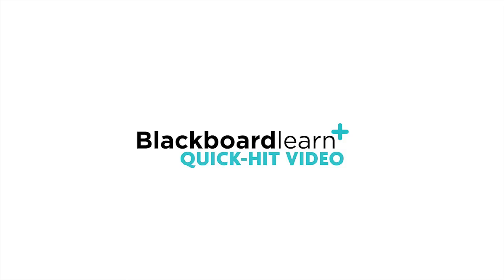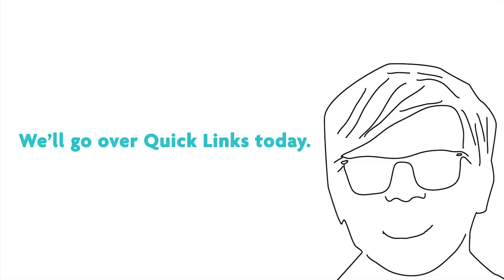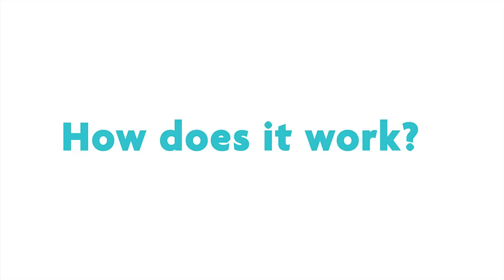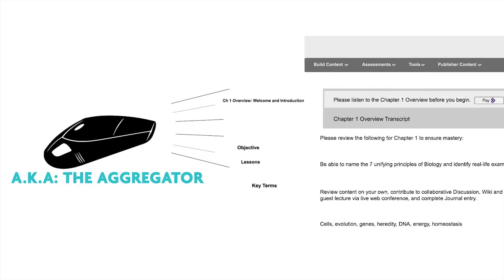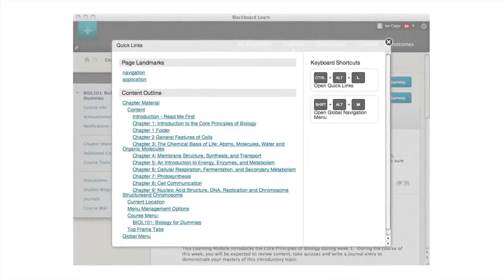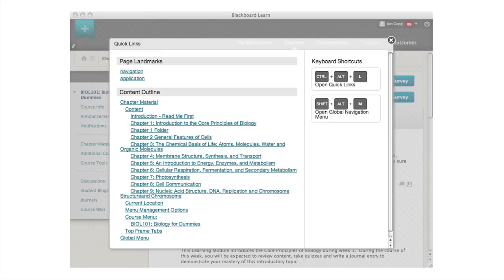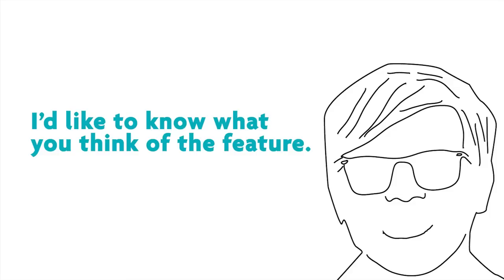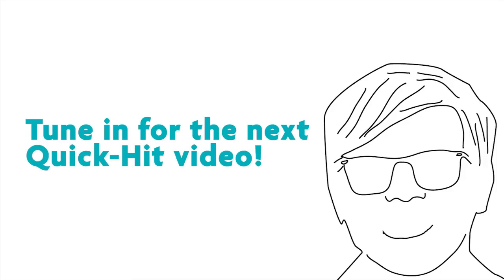Blackboard Learn Quick Hit -- Quick Links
We've improved Learn's navigation experience for all users, especially sighted keyboard-only users through page header and landmark aggregation!